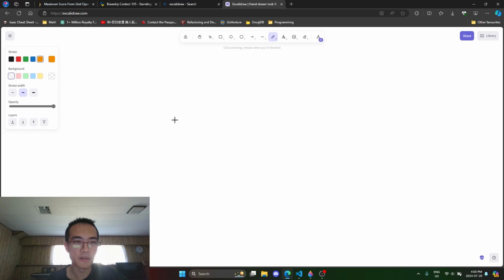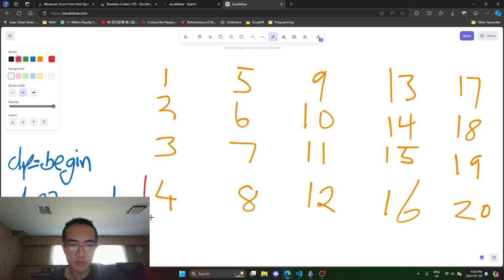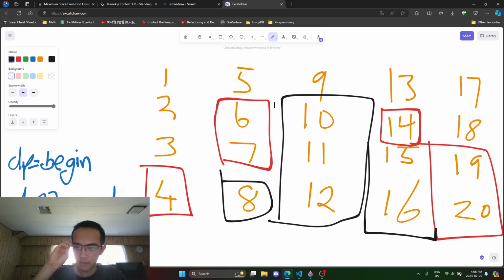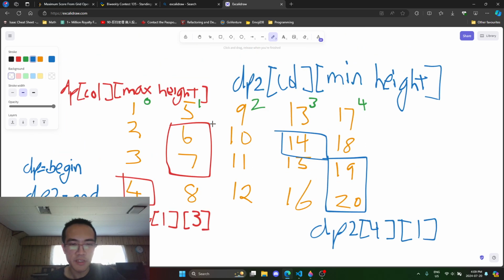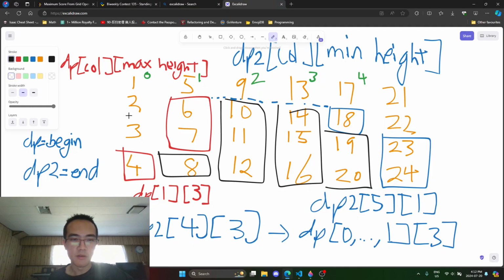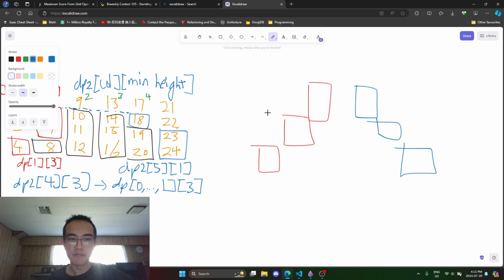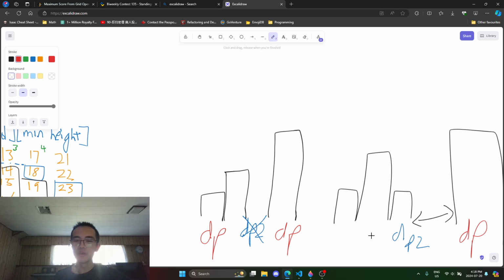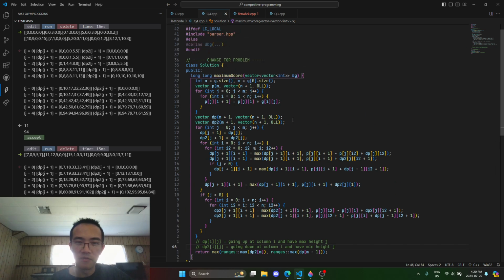LC Biweekly Contest 135 Q4 Short Visual Tutorial (Maximum Score From Grid Operations)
sry ill do better in future tutorials